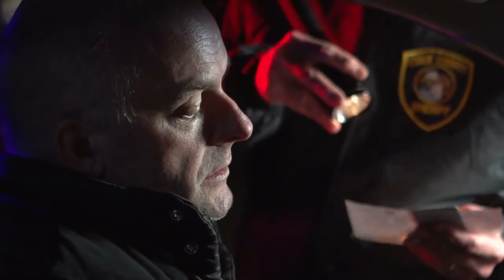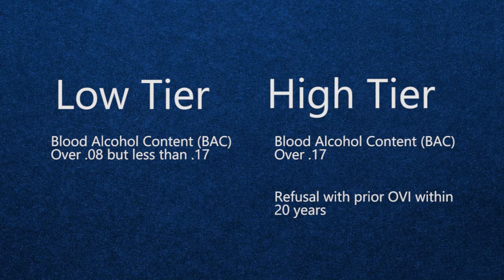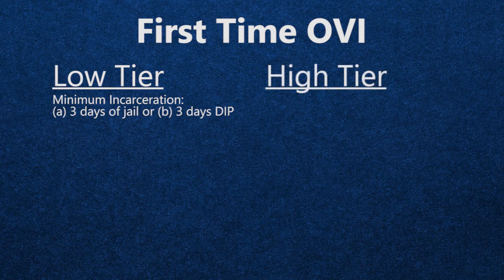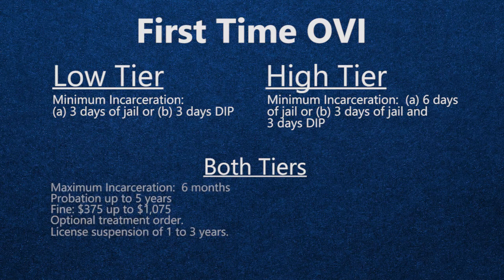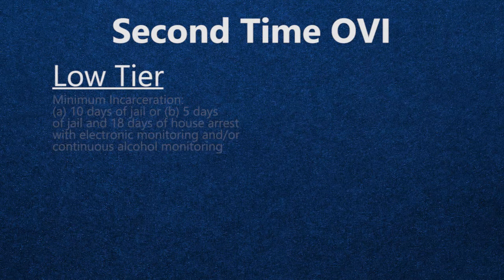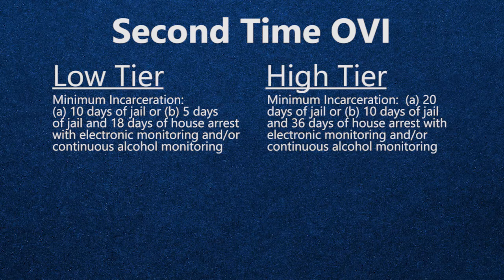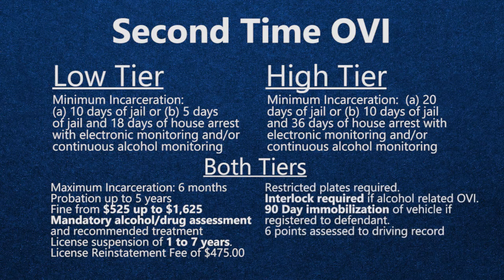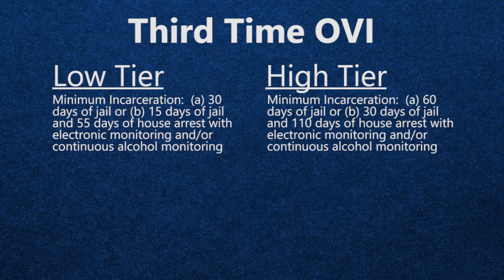Ohio OVI / DUI Penalties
Ohio DUI / OVI penalties progress based on the number of prior OVI convictions and whether you are charged with a low or high level OVI.  The attorneys at Smith Law Offices review those penalties and how they may impact you.

The OVI/DUI Defense attorneys at Smith Law Offices provide personalized representation, valued for their experience and respected for their skills.

If you have found yourself in unfortunate position of being faced with an OVI charge, reempower yourself by contacting Smith Law Offices for a free telephone consultation at , or visiting our

Smith Law Offices provides OVI / DUI Defense Services throughout Northern Ohio, including the areas of Ashtabula, Avon Lake, Bedford, Bellevue, Berea, Chardon, Cleveland, East Cleveland, Elyria, Huron, Lakewood, Lorain, Mentor, Norwalk, Oberlin, Painesville, Parma, Port Clinton, Rocky River, Sandusky, Shaker Heights, Vermilion, Willoughby, and others.